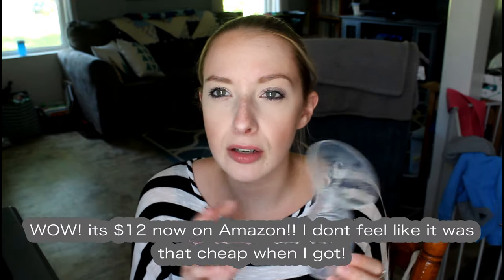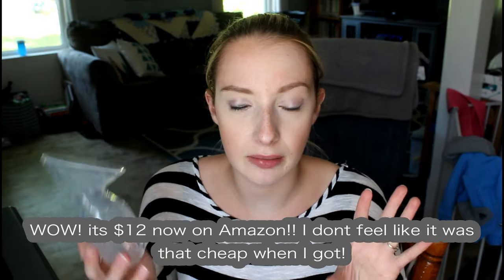The HaaKaa PUMP! || Why You NEED This Pump!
Hey!
Want to know whyyyy you should have this little pump in your life? Click PLAY!
But this pump can be a game changer for anyone looking to start a little freezer supply of milk. Its super easy and takes no time at all. I won't give to much away because you really should watch it!

💠||Links||💠
*They improved the DESIGN!!! I think I may need to get my hands on the NEW ONE!!! Thumbs up for that video!!!
My HaaKaa *They didn't have it but this is the closest I could find.

💠||Surrogacy/IVF LINGO||💠
IPs- Intended Parest
Surro- Surrogate
IM- Intended Mother
IF- Intended Father
RE- Reproductive Endocrinology

💠||About me||💠
Hello Hello!
My name is Kimberly and I am a pregnancy and birth nut! I created this channel to inspire, help and educate other parents about pregnancy, birth and parenthood. I've been blessed with the experience of two home births and in the throws of Surrogacy. Thank you so much for being here and I hope to leave you inspired as a parent or almost parent before you leave!